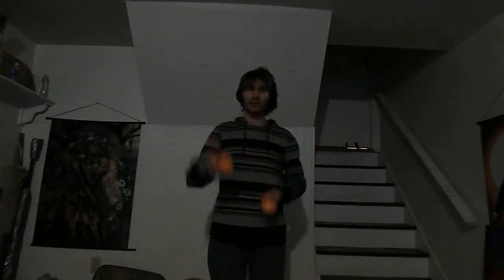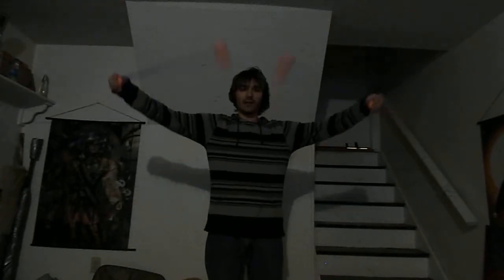How to Poi - butterfly tutorial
Here I will teach you all a very basic but extremely neccesary move, the butterfly.